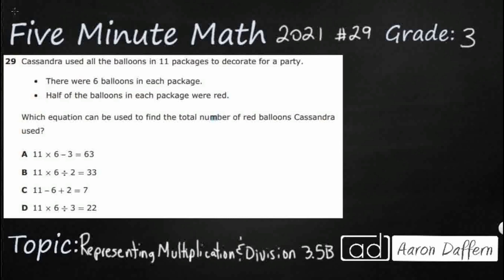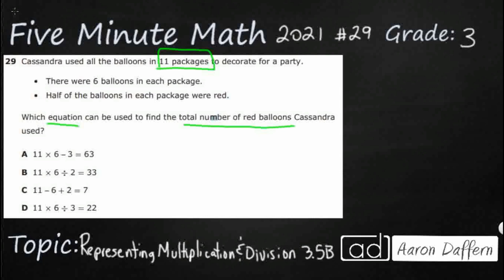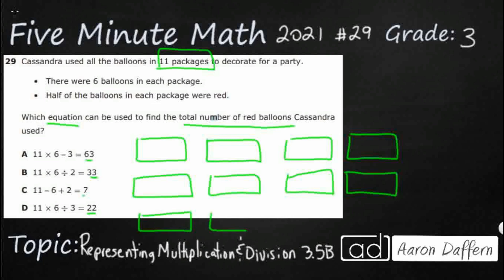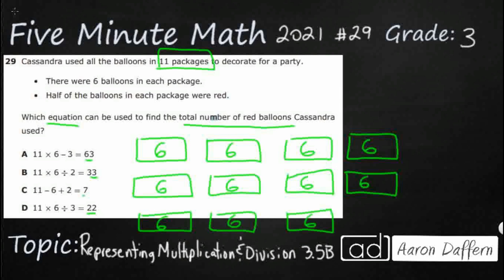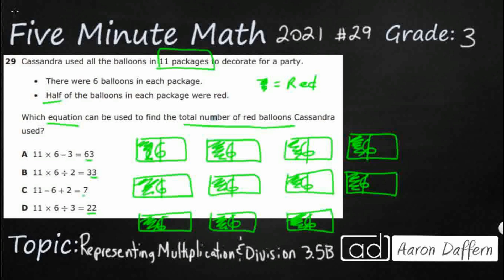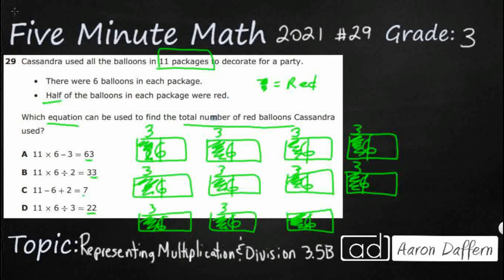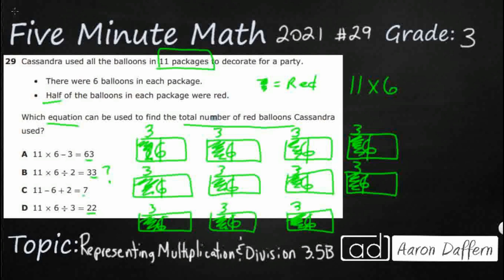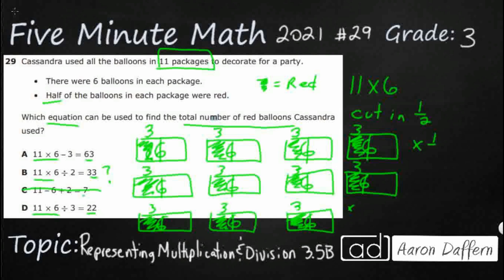3rd Grade STAAR Practice Representing Multiplication and Division (3.5B - #10)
Practice representing and solve one- and two-step multiplication and division problems within 100 using arrays, strip diagrams, and equations with a test item from the 2021 released STAAR test (#29 - 3.5B).